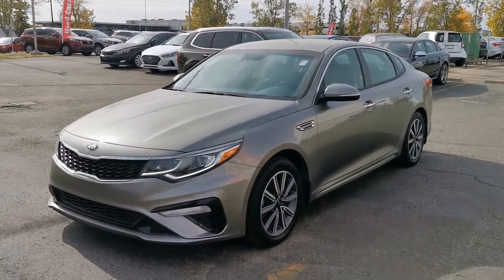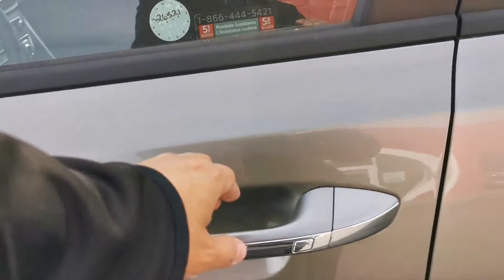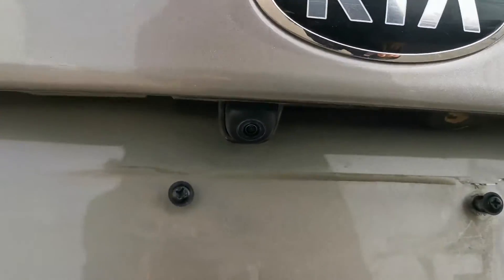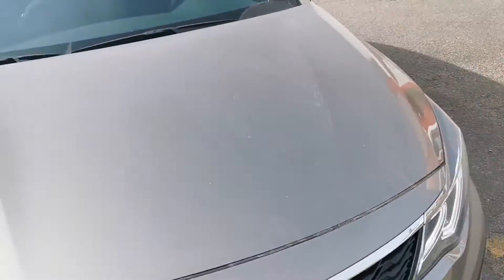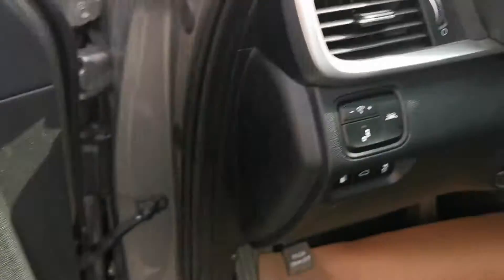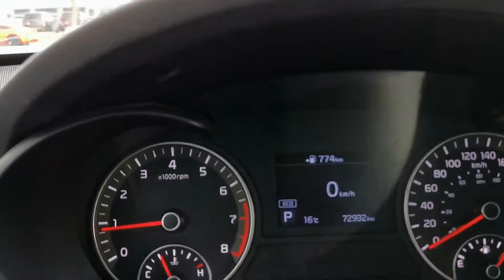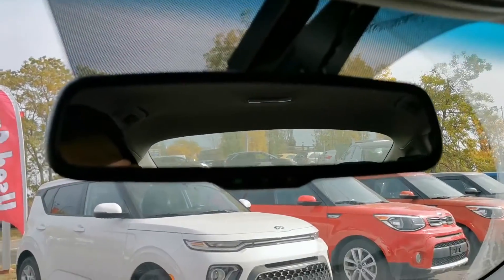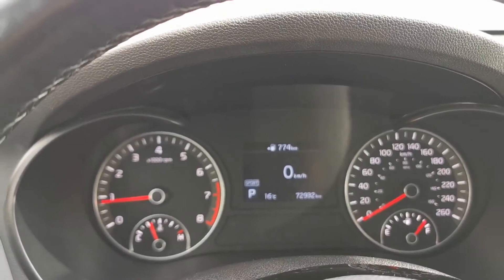2019 Kia Optima LX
2019 Kia Optima

Stock# 2648